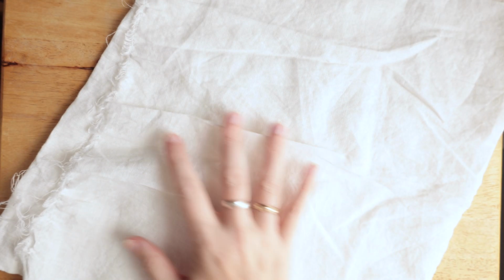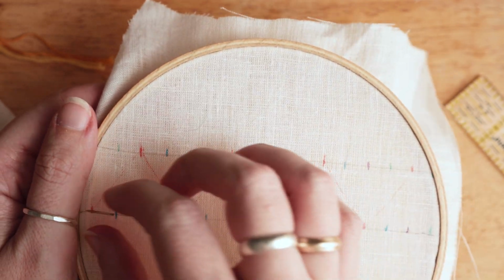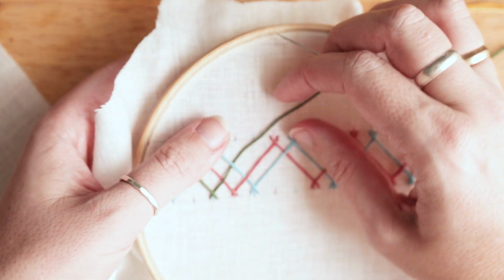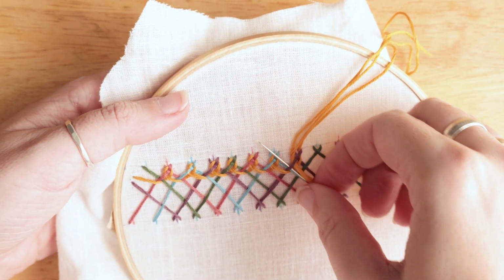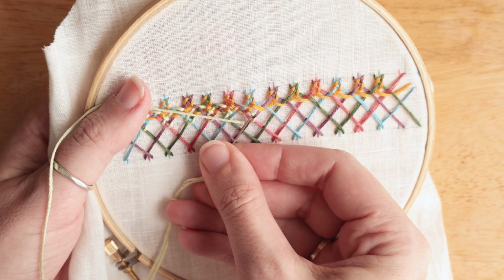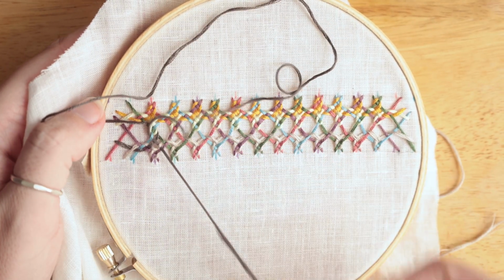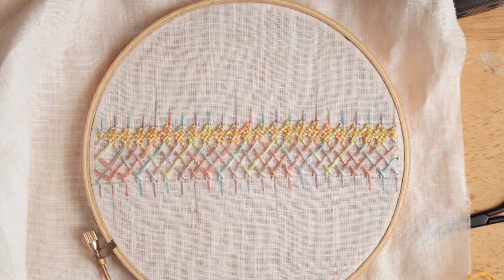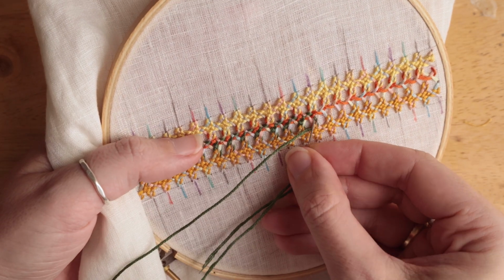Tutorial: St Birgitta Cap Stitch (2- and 3-Column Versions)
IN WHICH our intrepid recreatrix finally gets around to uploading the St Birgitta Cap embroidery tutorial. There are so many resources available to figure out how to do the basic one-column stitch, and very few on how to build on that to make the more complicated two- and three-column stitches.
So join me as I break down the process of creating this interlaced herringbone knotwork stitch.

**Mailing Address**
Opus Elenae
c/o Courtney

Shadow Play by Anna Landström, Anna Dager, Hanna Ekström
Miss Palmer Has Left Us by Christian Andersen
Light in the Attic by Erasmus Talbot
Unspoken by Silver Maple